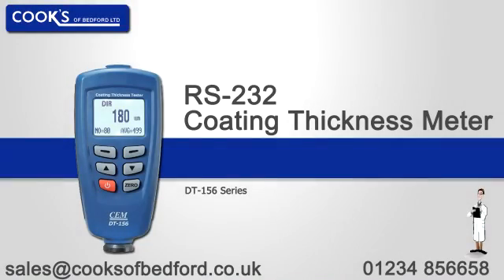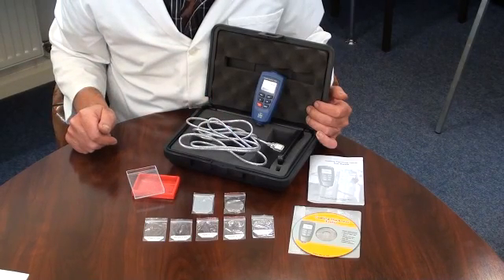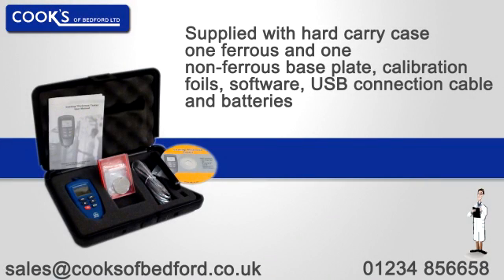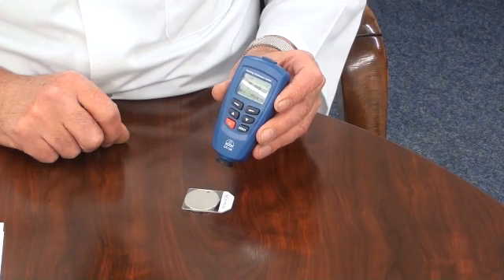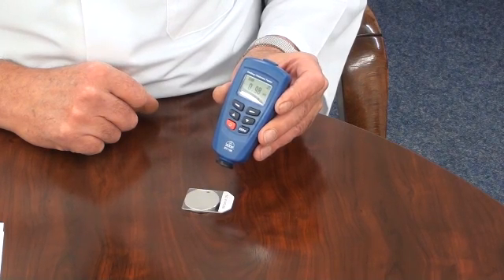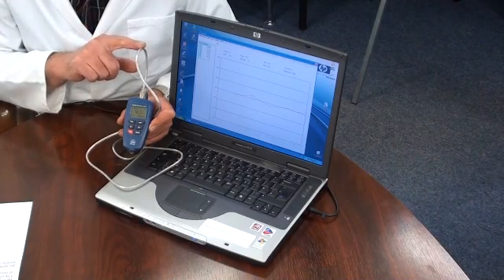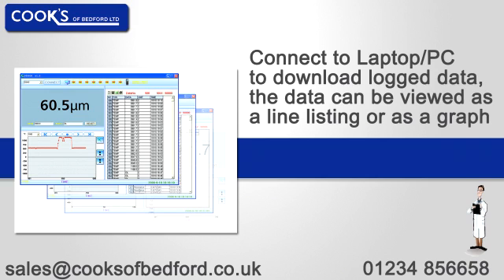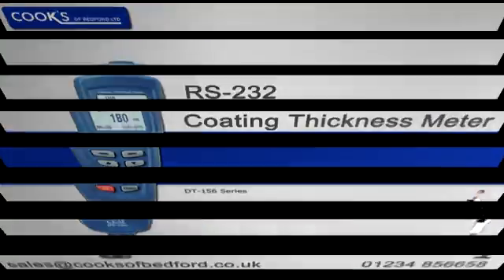RS-232 Coating Thickness Meter (Ferrous & Non-Ferrous).mp4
The ADT-156 is a compact coating thickness meter, and measures the thickness of coatings on ferrous and non-ferrous metallic substrates. Example coatings include paint, lacquer, plastic, rubber and epoxy. The sensor is integral to the instrument. A USB interface facilitates the download of measurements for comparison tests and record keeping.

•   Measure microns 0 to 1250ml
•   Automatic recognition of Ferrous or Non-Ferrous substrate
•   Continuous or single measurements
•   Statistic display of Average, Maximum and Minimum
•   Memory for 400 readings as single or group
•   Hi and Lo alarm
•   Compact and robust integral sensor built in
•   USB interface for data output to PC or Laptop
•   User calibration using supplied calibration foils and base plates
•   Will measure on substrate curvatures of 1.5mm Ferrous, 3mm Non-Ferrous
•   Supplied with 1 Ferrous and 1 Non-Ferrous base plate, calibration foils, software, USB connection cable, carry case and batteries
•   2 year warranty